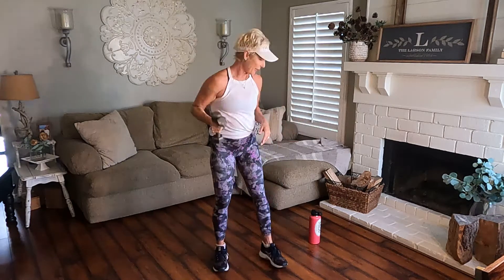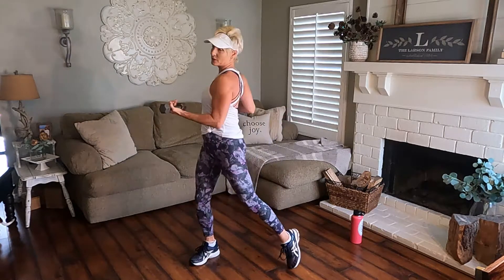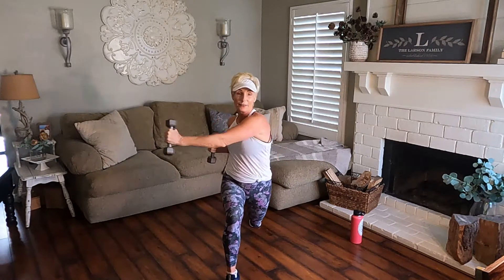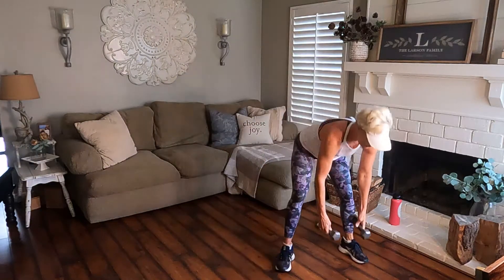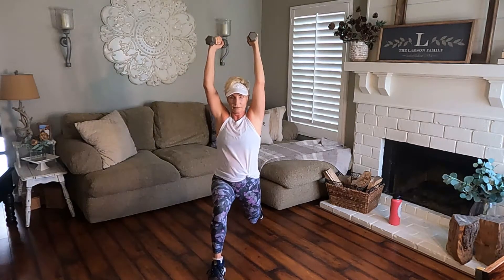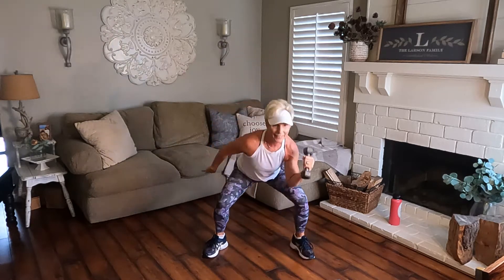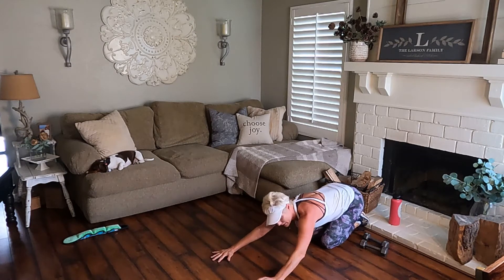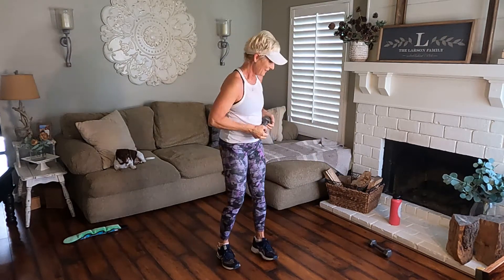Kickbox Inspired Cardio-Strength | Using moderate weights | Full Body | 30 Minute At-Home Workout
You will love this 30 minute workout!  Taking a kickbox theme and putting weighted punches and crosses along with kicking to bring up the intensity in a full body training.

Using a moderate or light set of weights you will be moving through kicks and punches with a 50/10 work/recovery and no repeats.  Performing a lot of rotation to work your core!

You will be so impressed with how fast we get though this workout, you will feel accomplished and quite sweaty!

Get this sweat session started!  Let’s do this together!

YOU can be ANYWHERE and WE can BE together!
I have enjoyed inspiring others to connect to health and fitness in a fun and positive way.  My form focused and user friendly approach has a way of instilling strength, endurance and mind/body unity.  My fitness focus does not just live and stay in just my at-home workouts.  I have created a lifestyle that embraces and brings physical challenges, long distance endurance and mental strength to the outdoors.  I have ran full marathons, half marathons, some triathlons, and hiked Mount Whitney 19 times. This brings long term commitment to my own personal development and determination.  By creating this active life, I am always trying to inspire those around me; that they too can accomplish anything they set their minds to.

•❤️• All who obey his commandments will grow in wisdom.  Psalm 111:10B